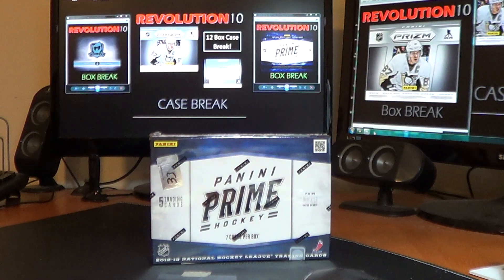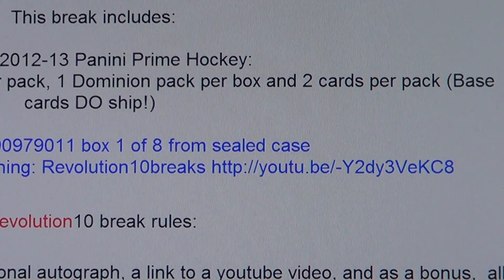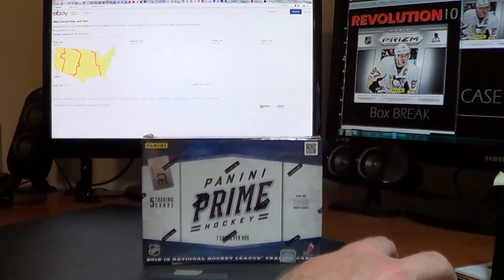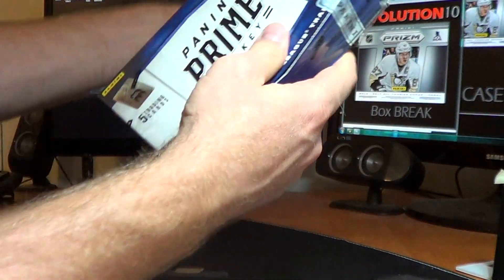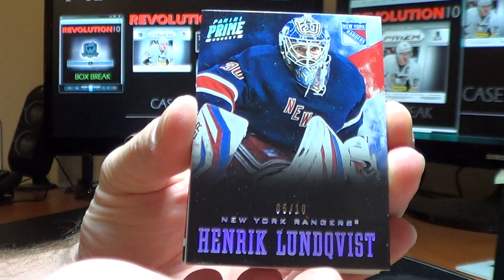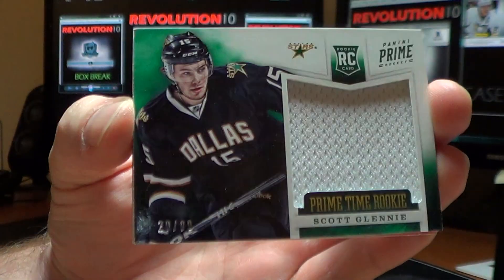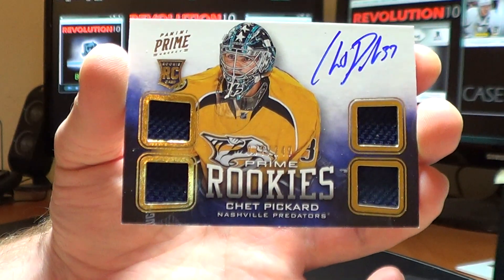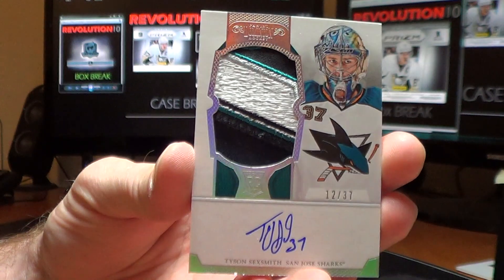2012 13 Panini Prime #33